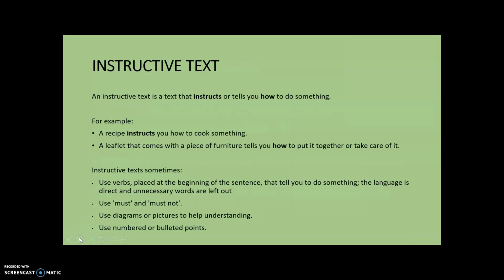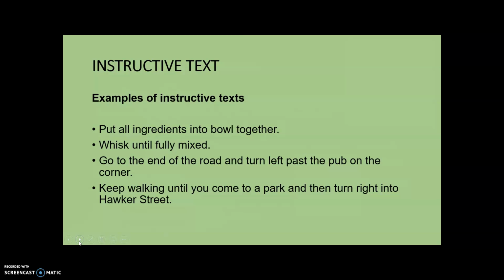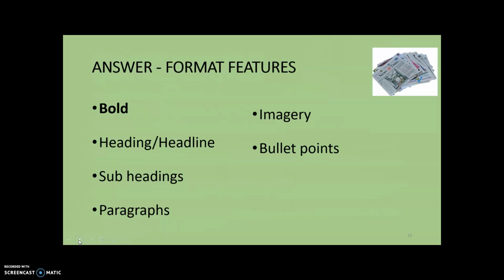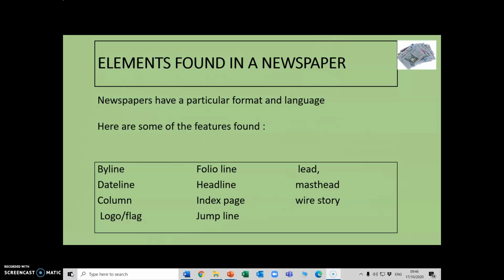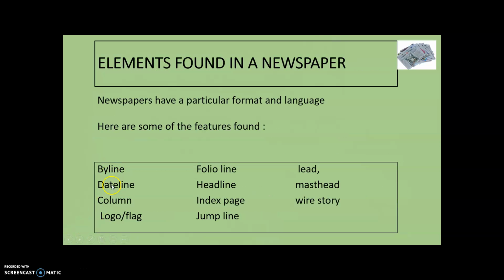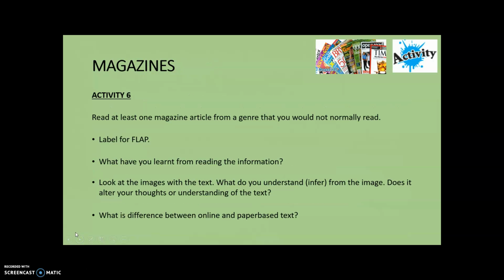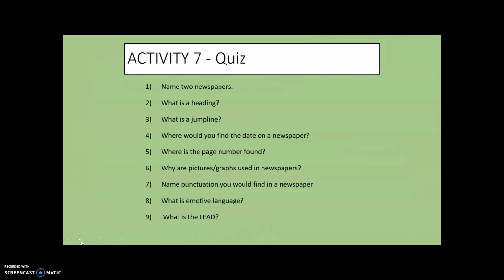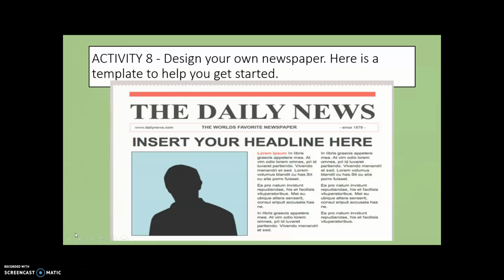Entry 3 Functional Skills - Week 5